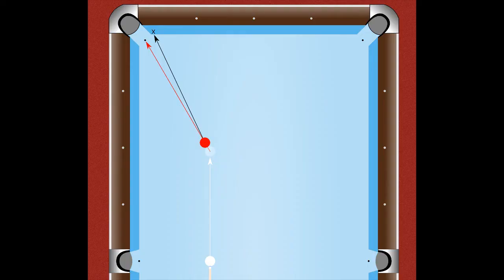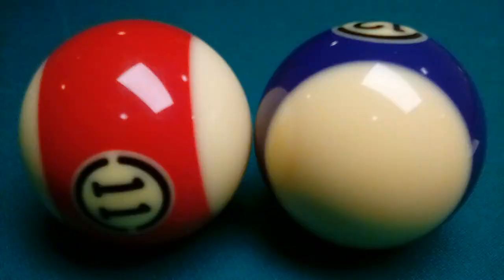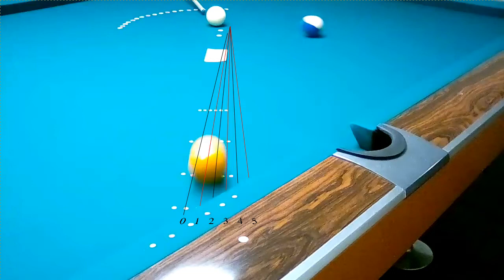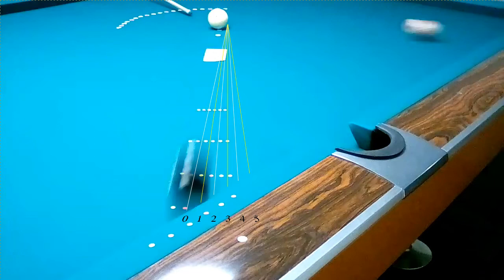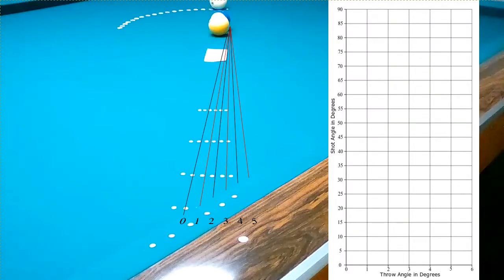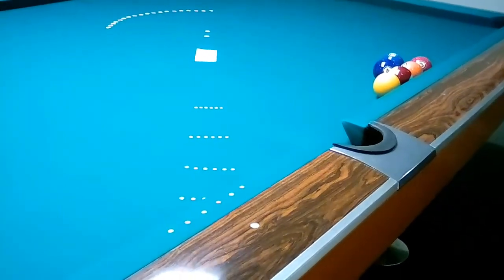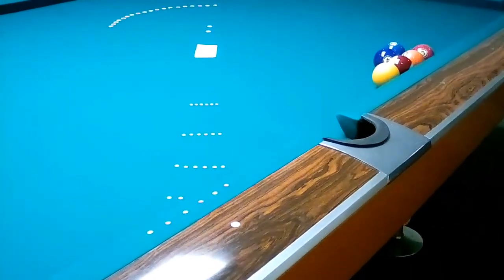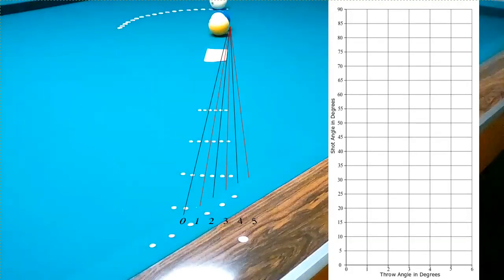Finding Maximum Throw Experiment with Aramith Billiard Balls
Humidity was around 60%. Aramith Tournament pool balls were cleaned with Aramith Ball Cleaner about a week prior. Balls were also wiped down between shots.

Bob Jewett and Dr. Dave had done very similar experiments with somewhat similar results to mine.
Here is a link to Bob's June 1995 article "Seeking Truth of Beliefs" in pdf format:
Here is a link to Dr. Dave's September 2006 article “Throw – Part II: results”: